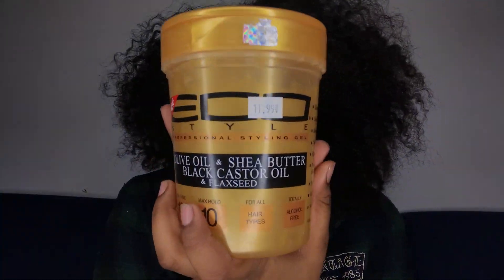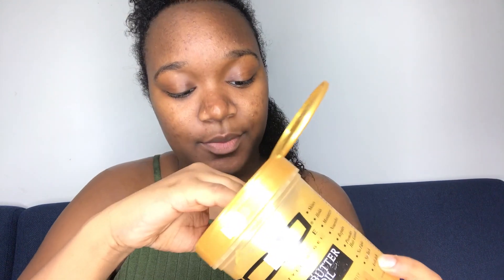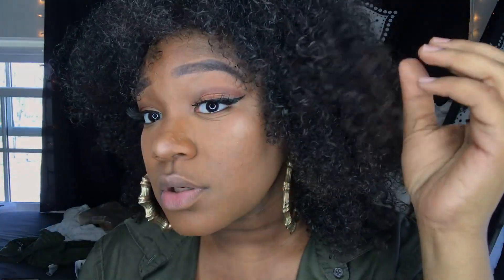Wash & Go or Wash & No?- Eco Styler Gold Review Type 3 hair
My Eco Styler Gold Gel Review!

Is it worth the hype? Let me know what you guys think!